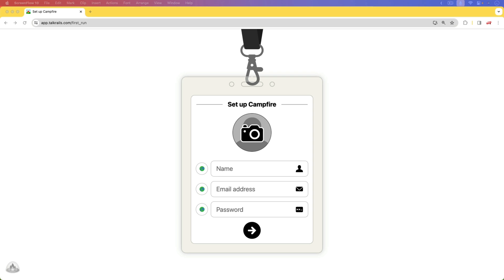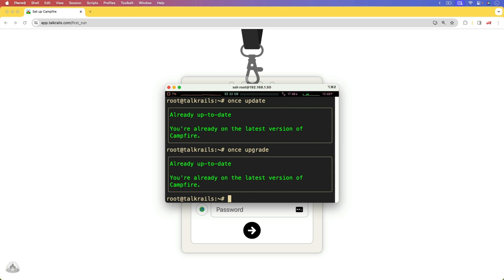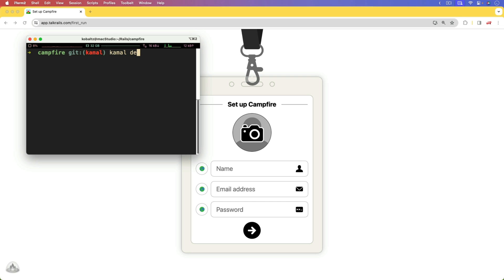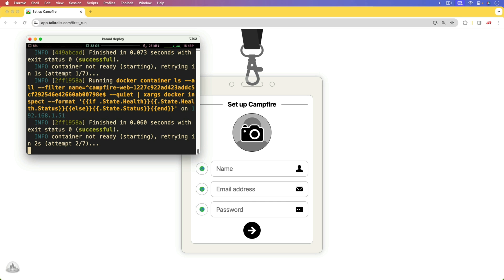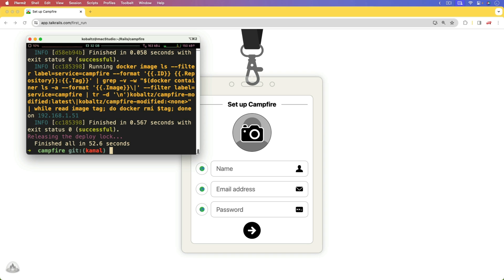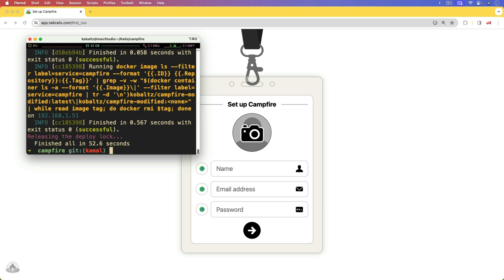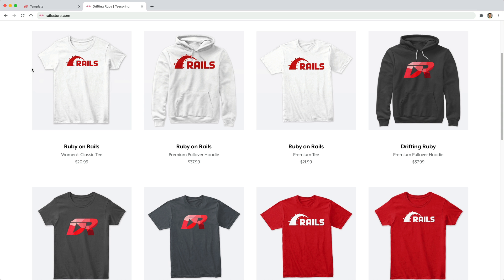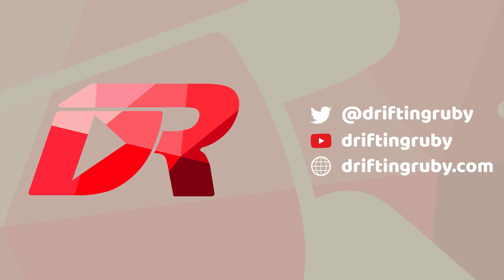Episode #440 - Campfire Deploy with Kamal | Preview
In this episode, we look at setting up our Campfire instance to be deployable with Kamal instead of the Once CLI. This has a few benefits over the standard deployment mechanism if you are going to be tweaking and making your own changes to the Campfire code. We'll also look at taking in the incoming changes from Once to rebase into our Kamal setup.